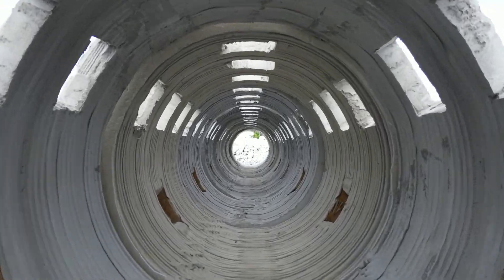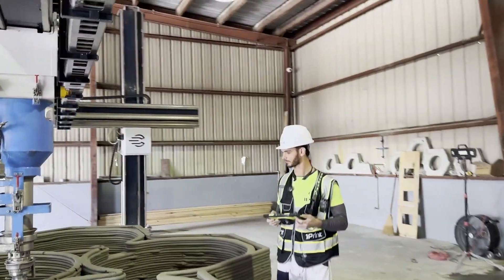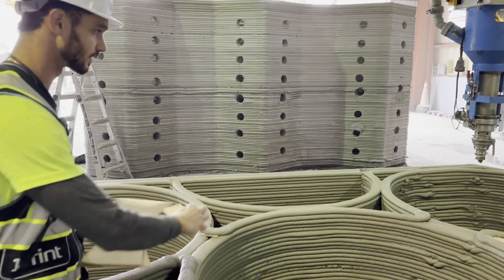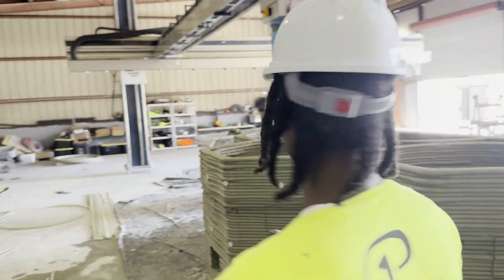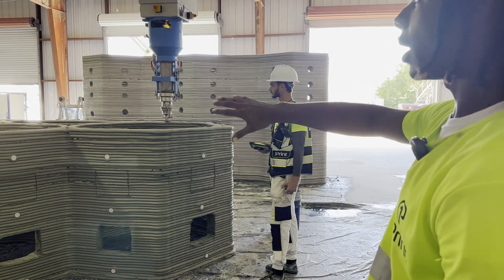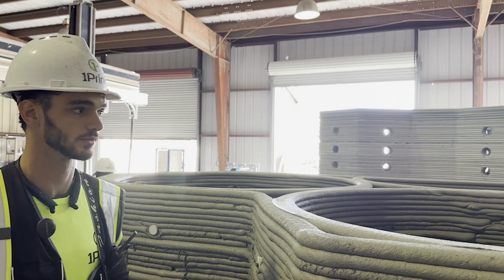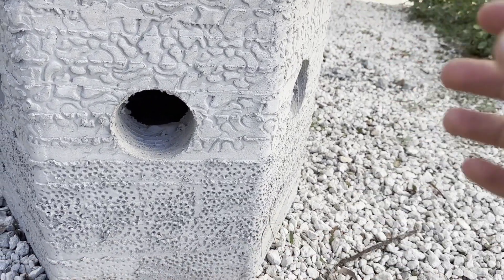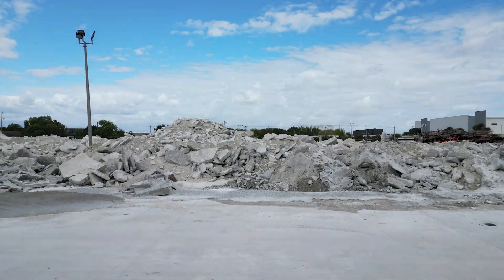Can Concrete Printing Save Florida?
The ocean is rising and low altitude costal states like Florida are concerned, 1Print seeks to mitigate the deterioration of Floridas beaches and land by placing these underwater structures to break the waves before they hit the shore. 3DCP is a particularly great application for this because all the crevices make a great place for coral to grow! Maybe next time I visit I'll have to go scuba diving!